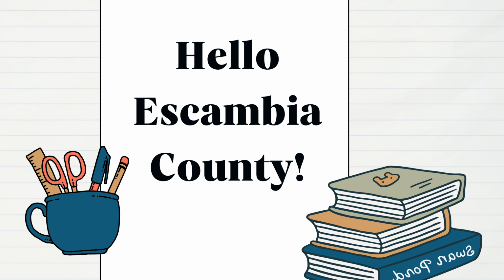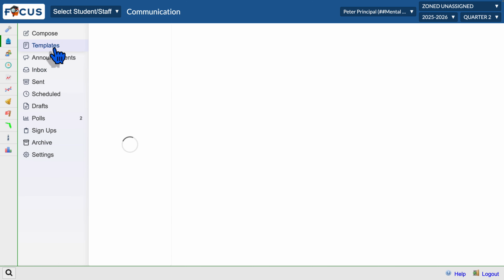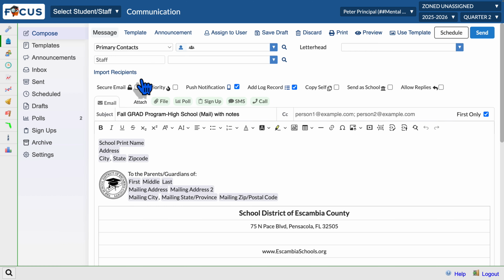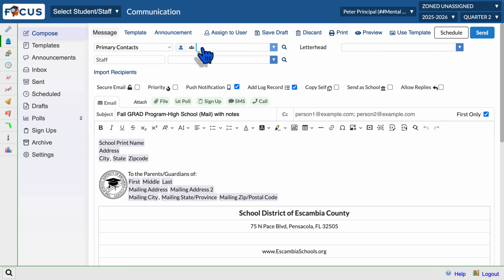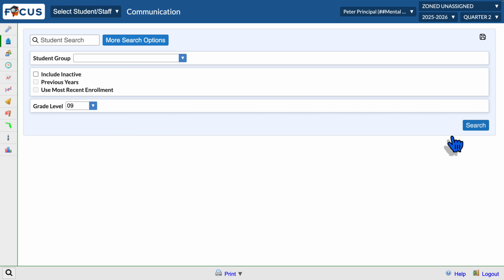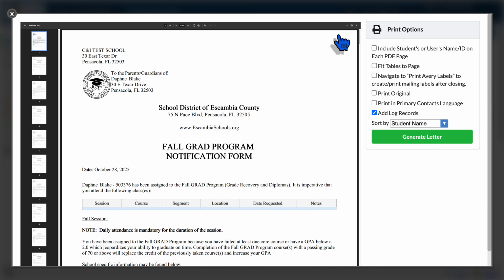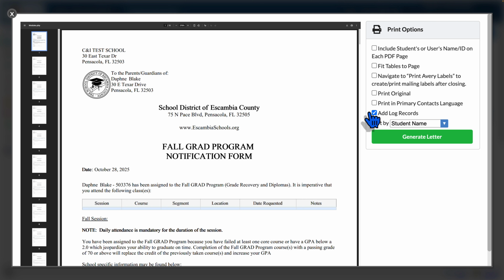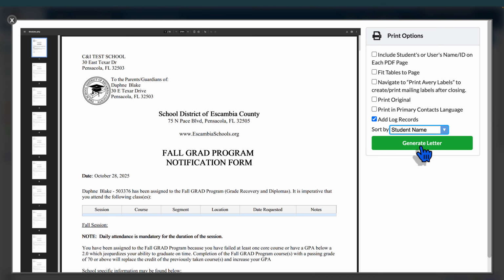Printing Letters and Forms in Focus Communication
Learn how simple it is to print forms and letters using the Communication Module in Focus.